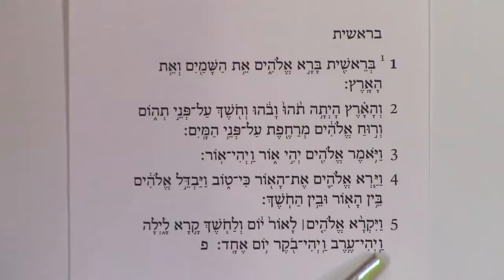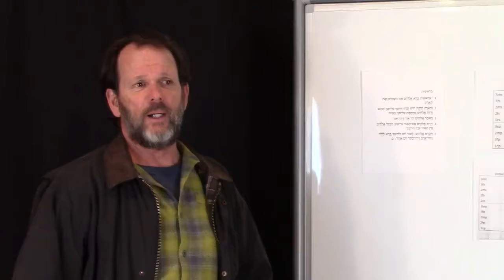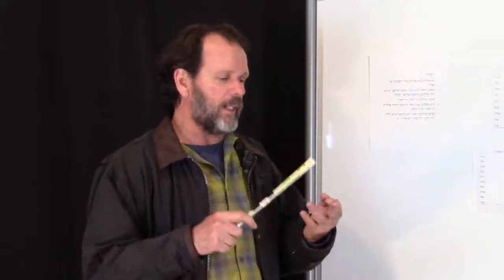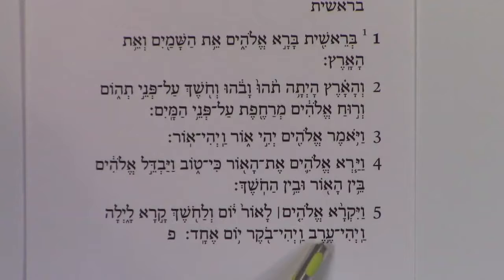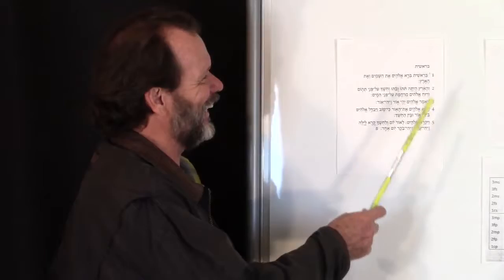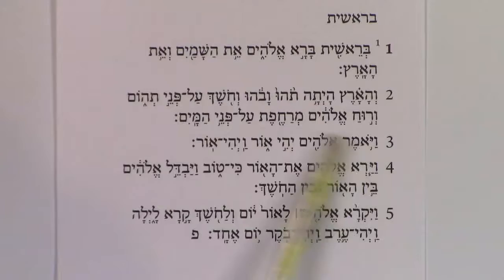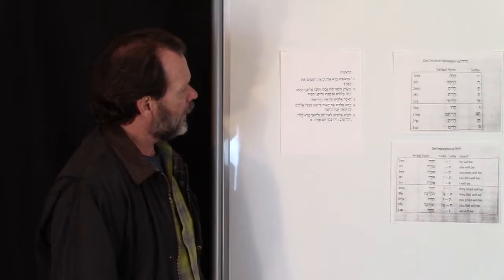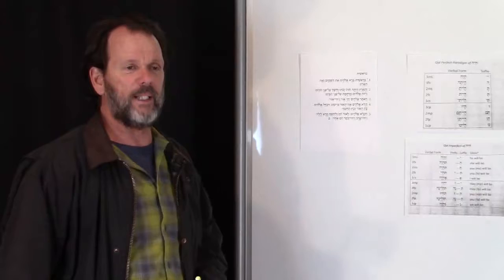Biblical Hebrew 102 - Lecture 4